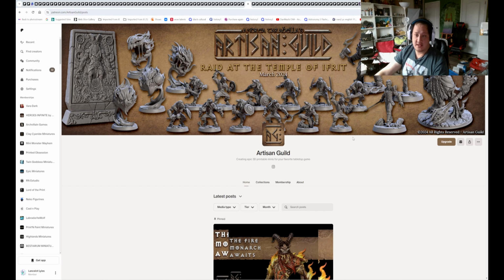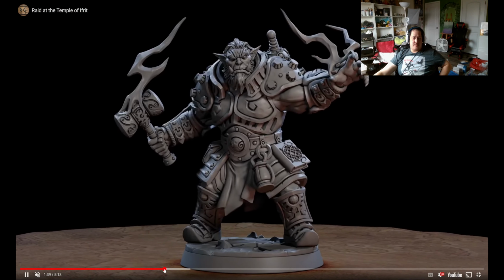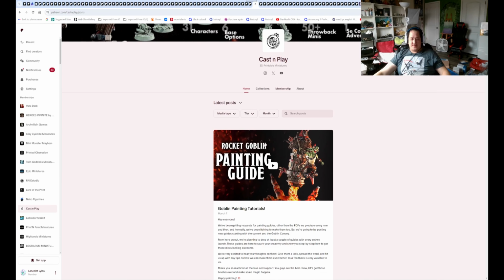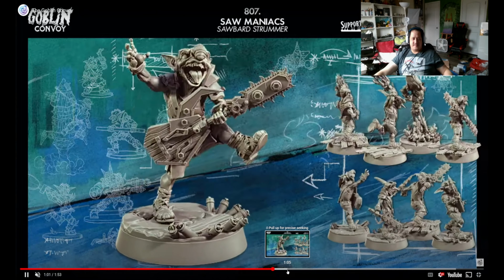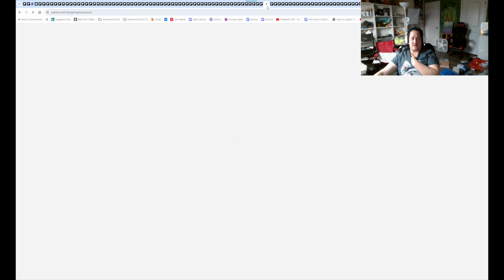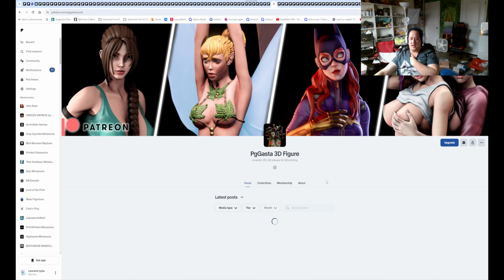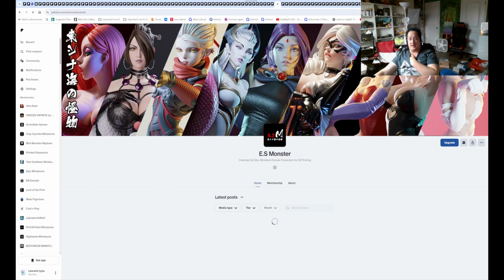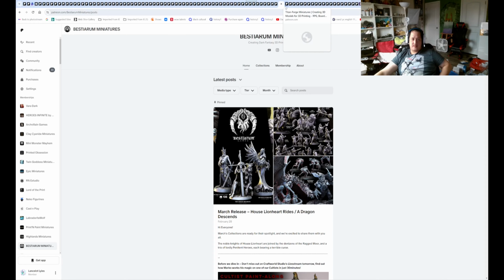March 2024 Patreon STL Patreon part 6